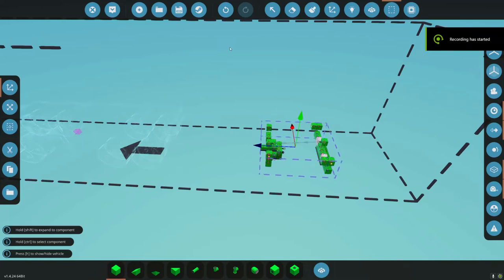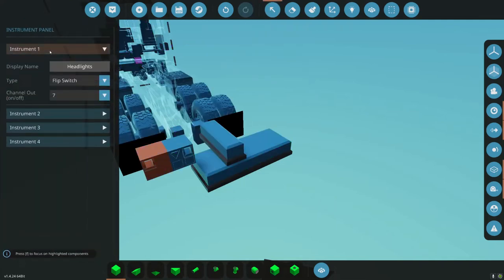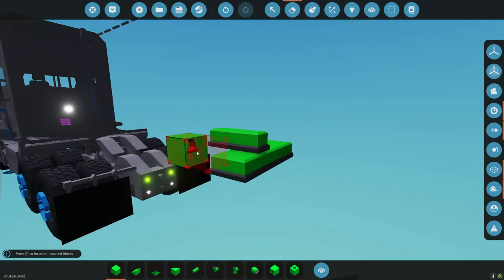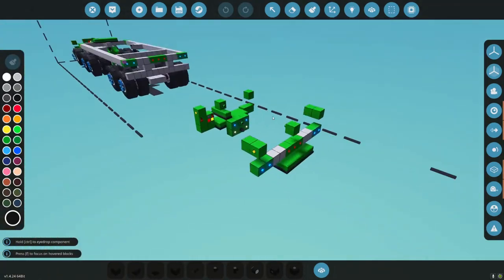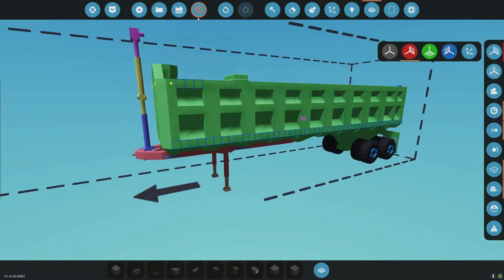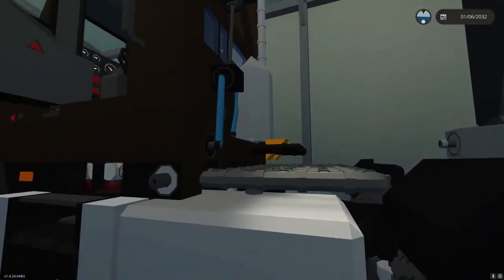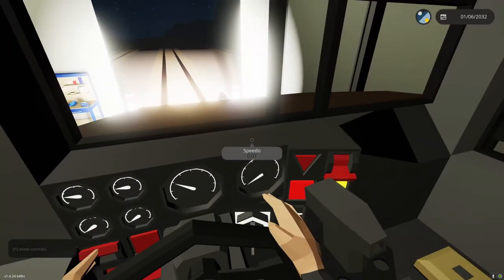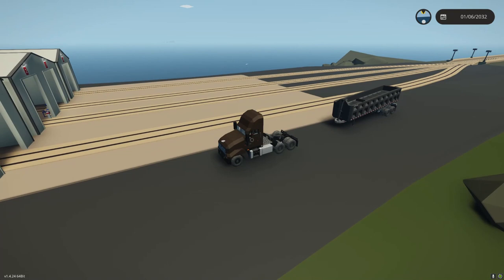Stormworks T-Tis Conversion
In this video I convert my Mack Pinnacle and FD 45' to the T-TIS